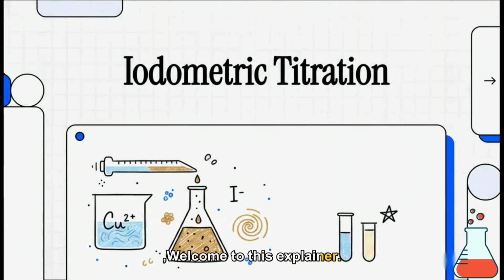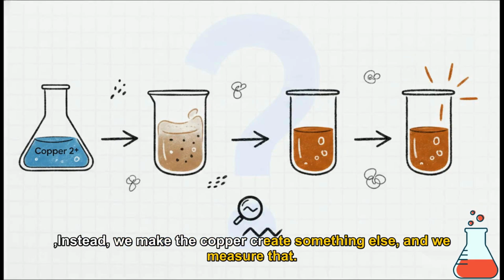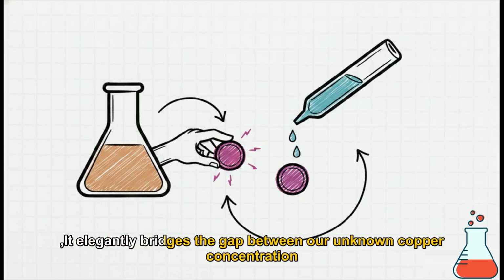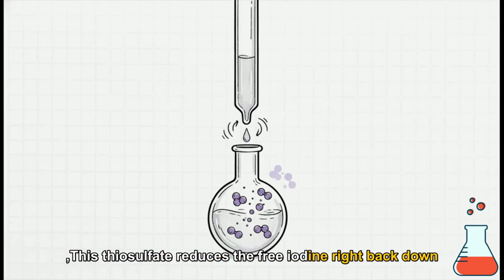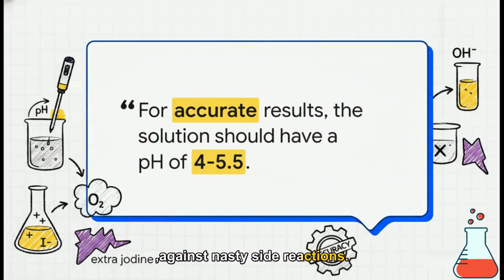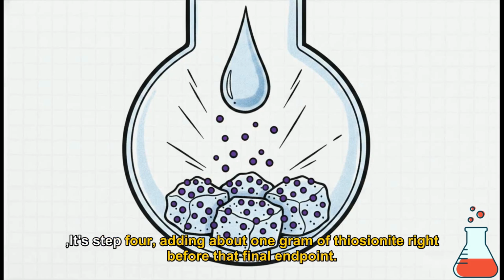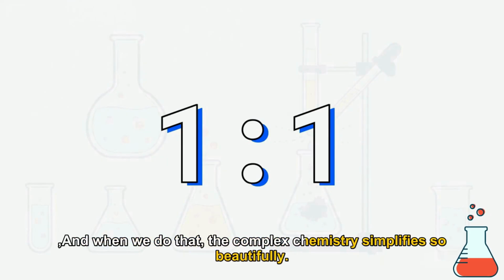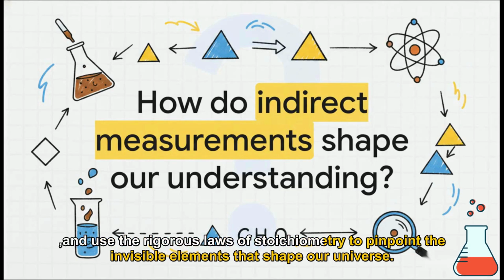Iodometric titration of Cu(II) solution | Created with NotebookLM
Ai explainer created with NotebookLM. It easily explain the whole process.